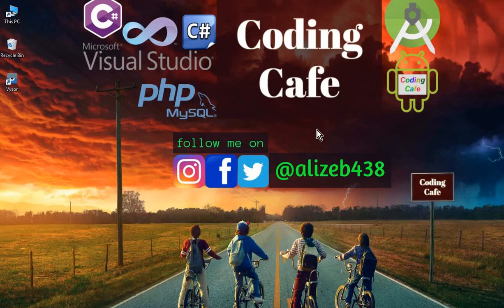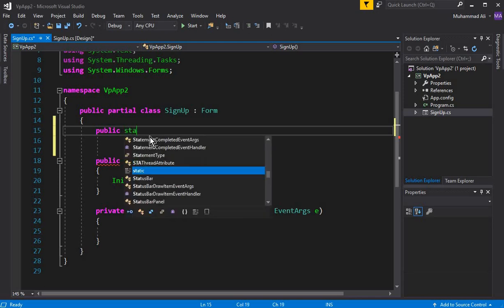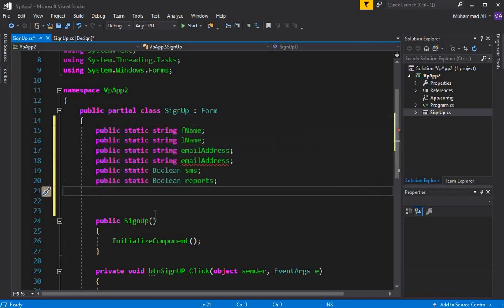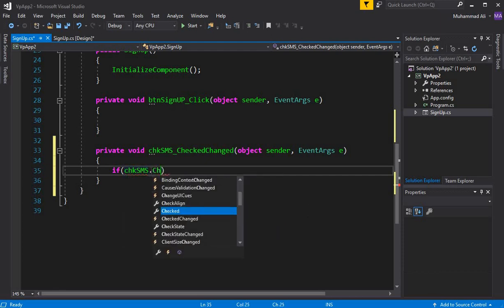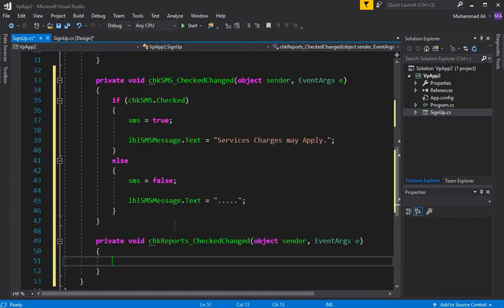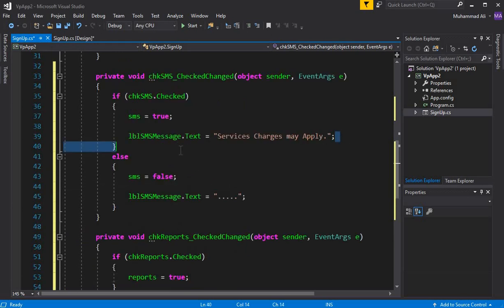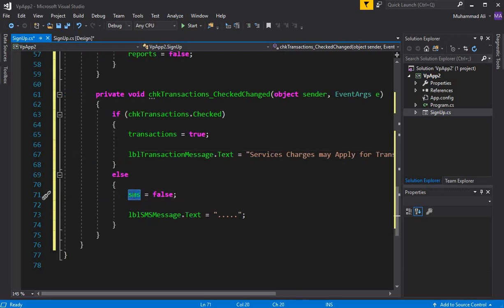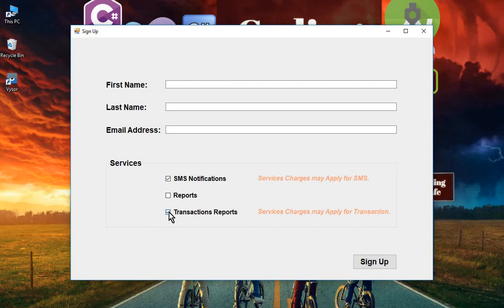C# Windows Form Application Tutorial 06 - C Sharp Programming Tutorial for Beginners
In this video tutorial we will work on c# check box and we will take input from user.